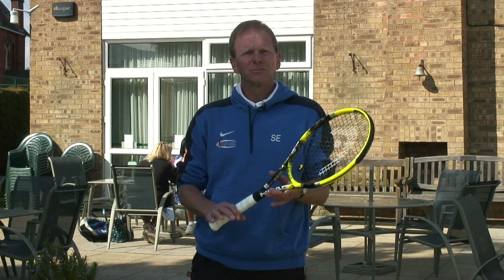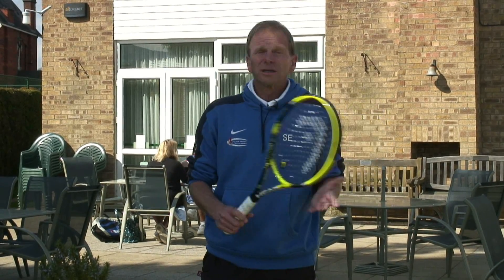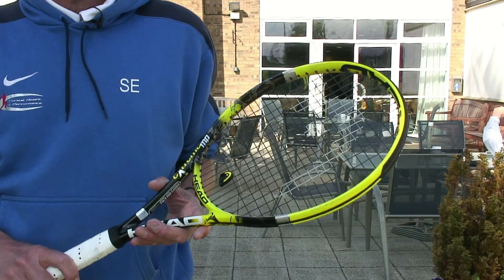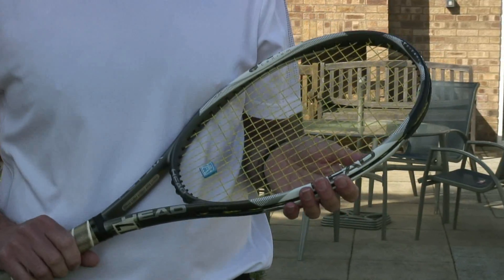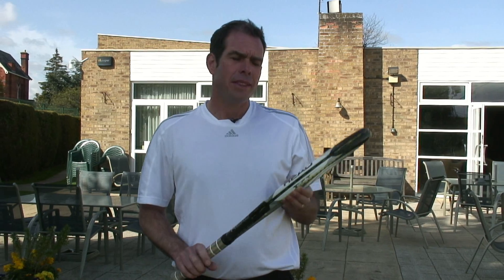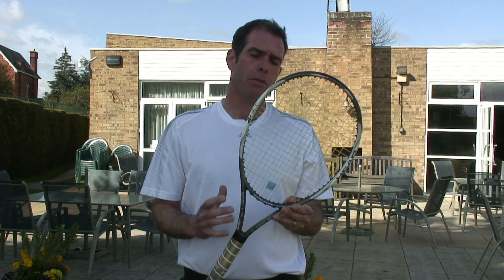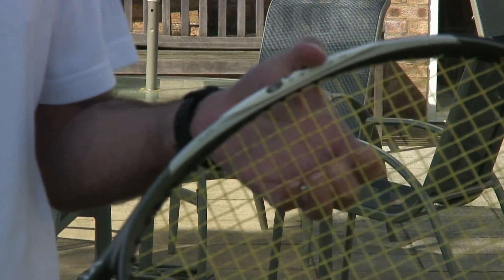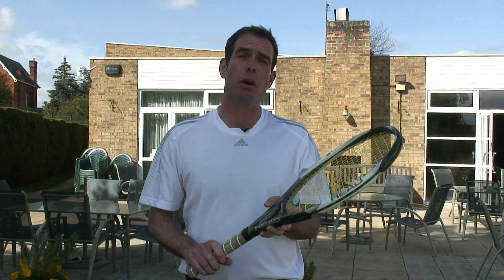Tennis Tip - Racket stringing tips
East Glos coaches Steve Evans and Simon Corbishley lift the lid on racket strings, string tension, and how often to change your strings.
Cheltenham based East Glos Club is a long established club with excellent tennis playing and coaching facilities.
You don't have to own all the latest gear or be a top class player to join East Glos. The club caters for all ages and playing standards.
It's a great place to get fit, make new friends and have fun!